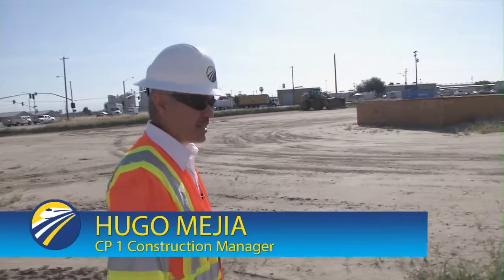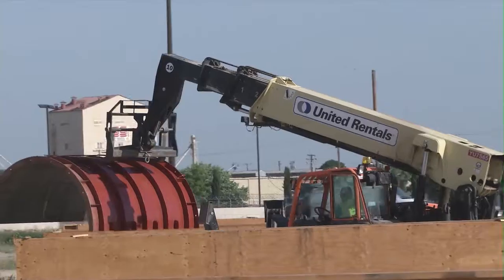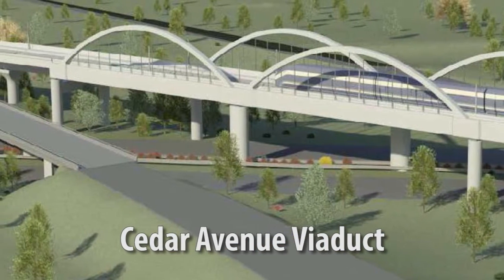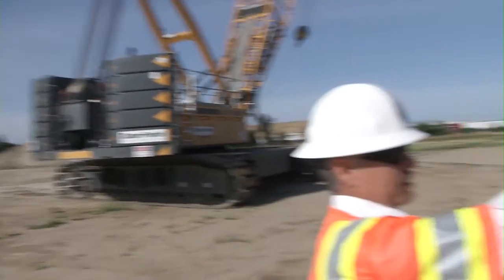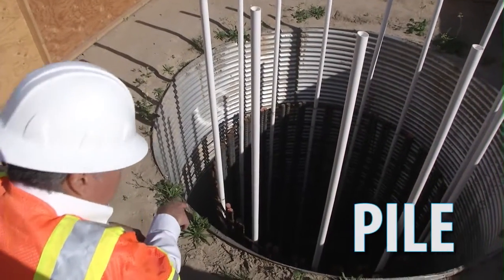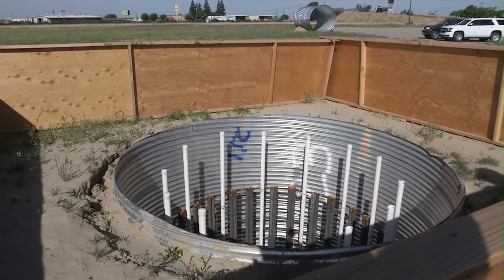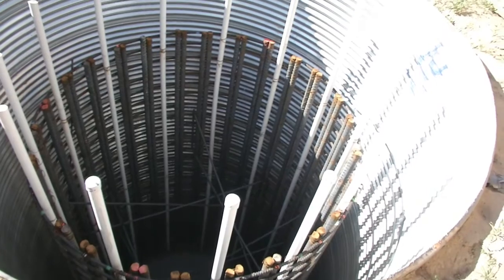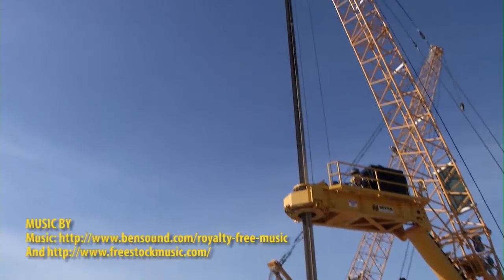CAHSRA Cedar Avenue Viaduct Construction Update - April 2016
Hugo Mejia, CP1 Construction Manager, shows us the California High-Speed Rail projects currently happening in the Central Valley. In this video, we get an extended tour of the Cedar Avenue Viaduct which will be one of the signature structures in the valley.